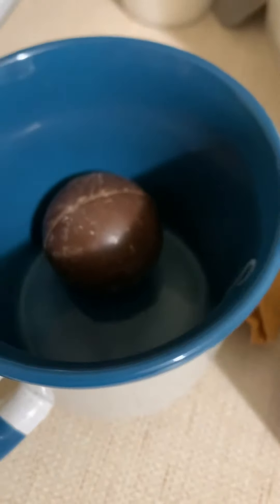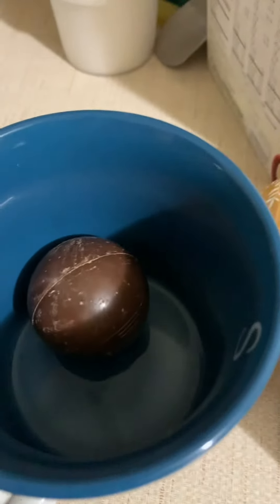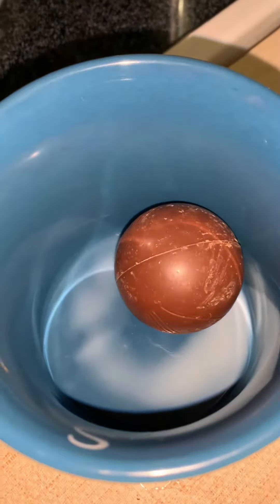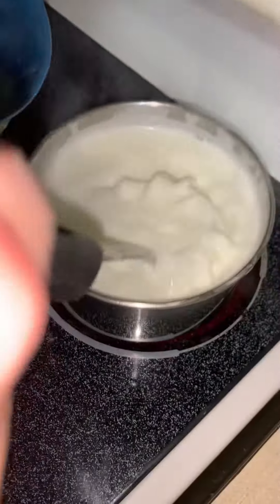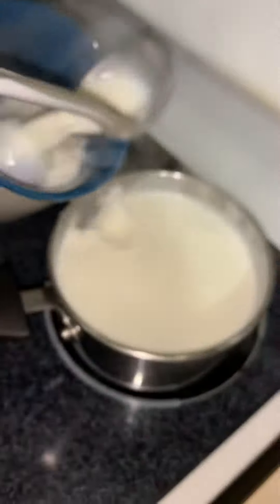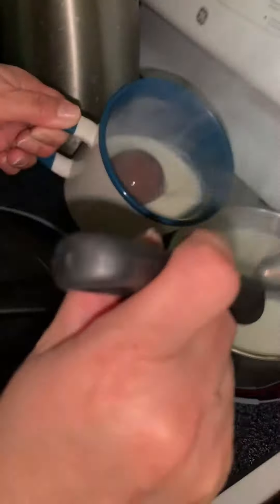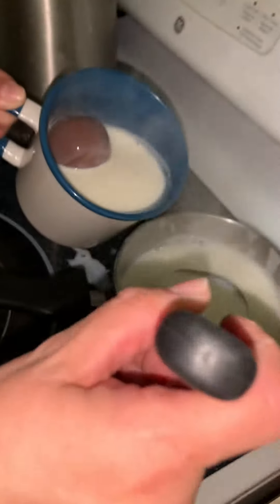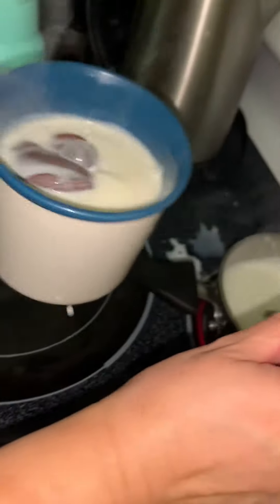Having her chocolate bomb ￼